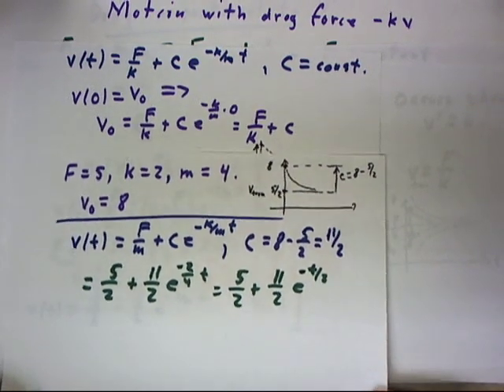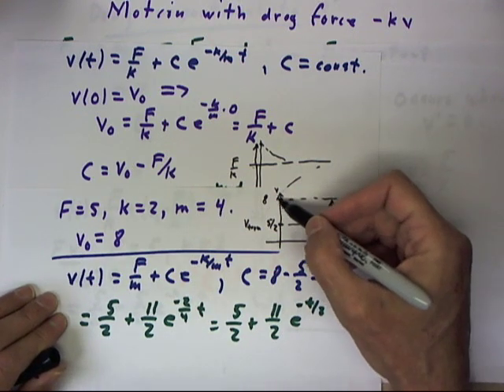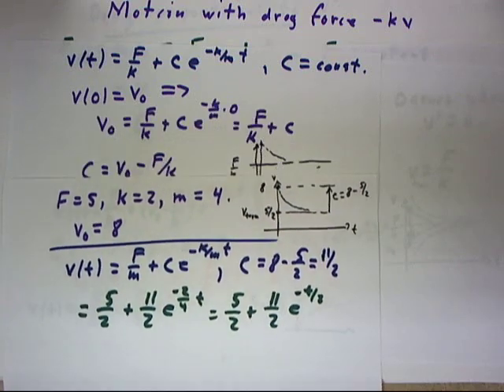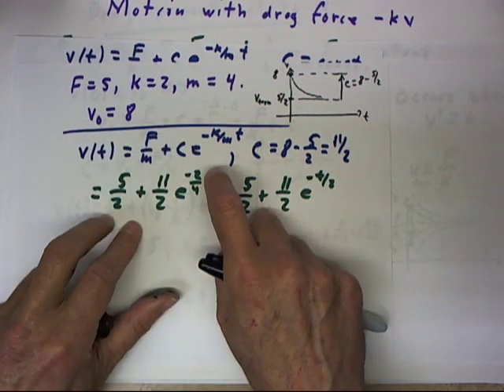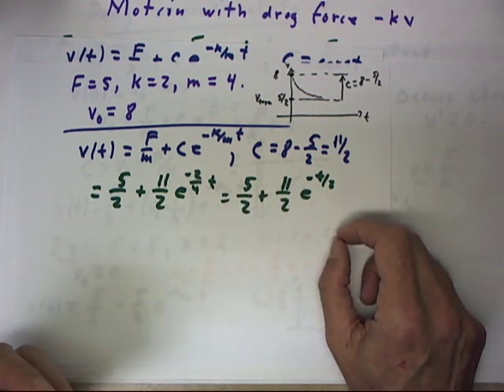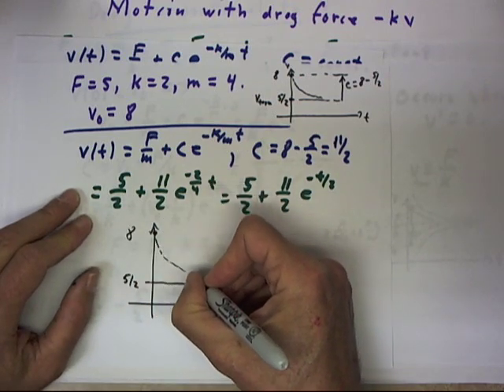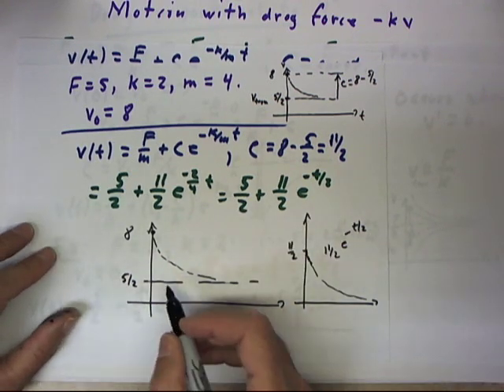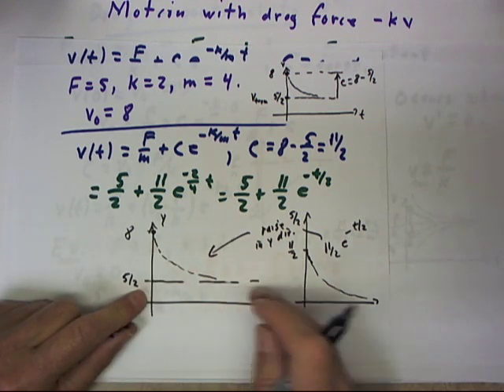diff 02 61